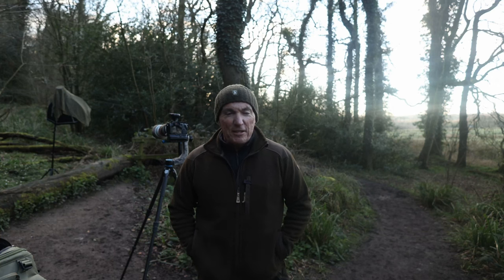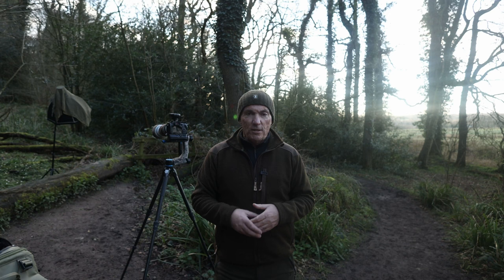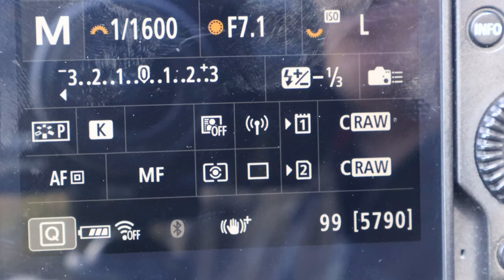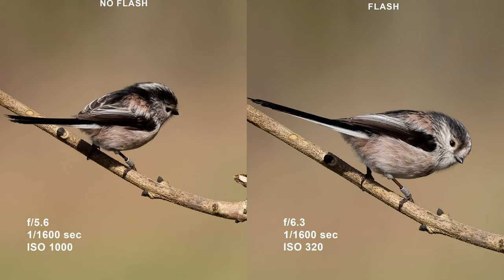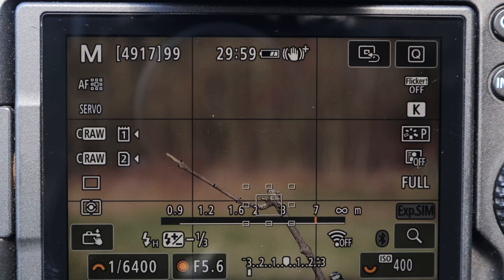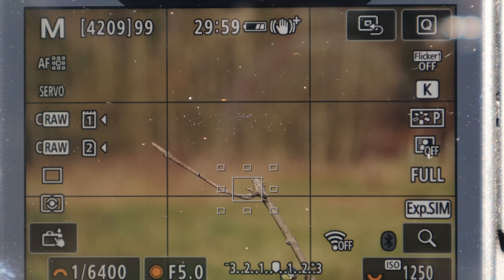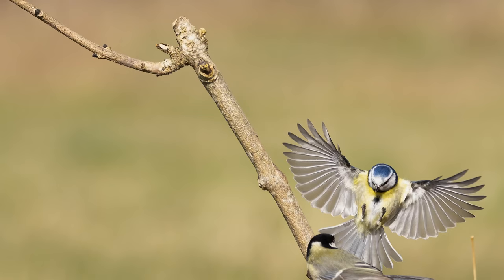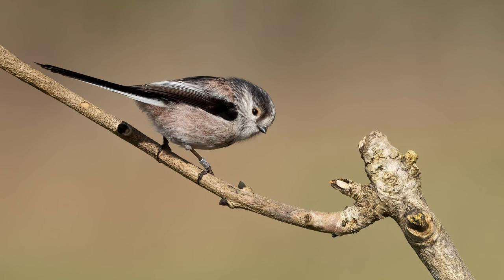"Unlock the Secrets to Taking Stunning Bird Photos With Flash!"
So this must have been one of my hardest YouTube videos to create after 3 attempts I finally think I've managed to get a video together on how to photograph birds with flash.

It wasn't through the lack of trying,  more purely because of the weather and every time I wanted to photograph in dark and gloomy conditions it was sunny.

Anyway I've put the video together it's all about photographing birds with flash photography using on camera flash being able to move Flash and illuminate a different part of the bird to lift the Shadows using the Flash and also using Flash with a softbox to isolate your subject and the bird to create a unique and dynamic lock to your bird photography

Canon R5
Canon R6
Canon rf 100-500mm f/4.5-7.1 L
Canon rf 1.4 x convertor
Smallrig Camara cage
Benro Tortoise 24CLV Tripod

Other items used, and in my Kit

Benro Gh5c Gimbal Head
Self Adhesive Camouflage
Rain Poncho
Camera Battery Case
Tripod Stool
Camouflage scrim
Elinchrom ELB One Flash
Canon Speedlite 600EX II-RT Flash